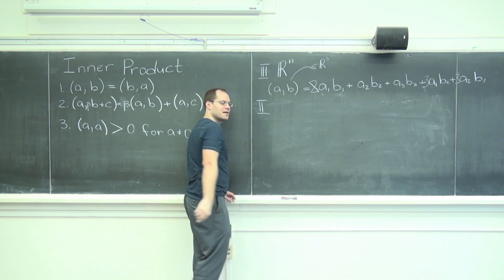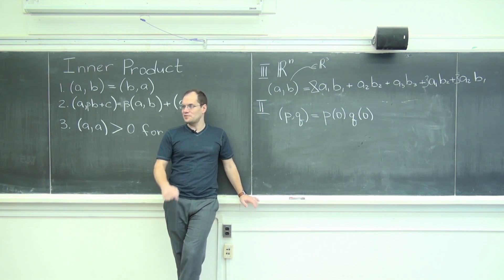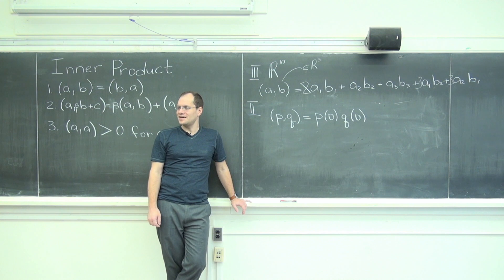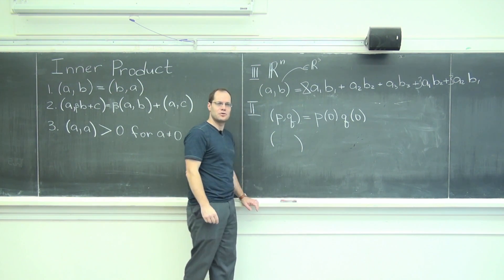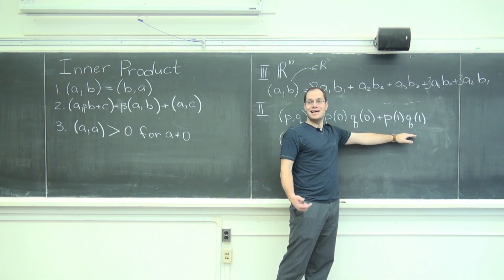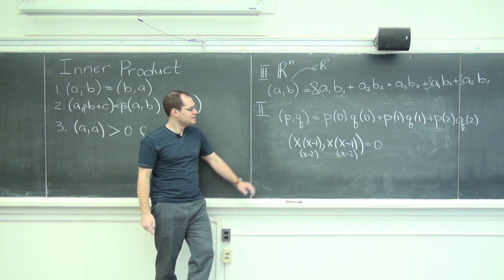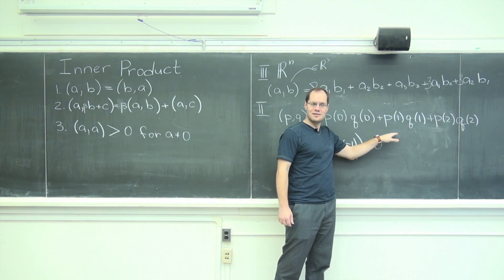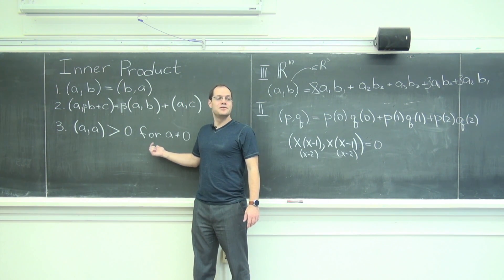"Almost Inner Products" on the Space of Polynomials